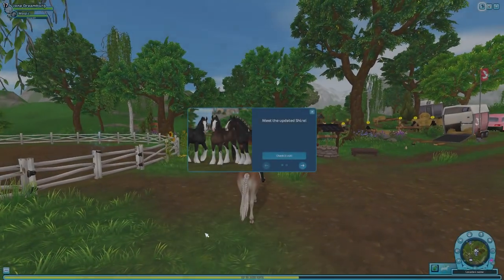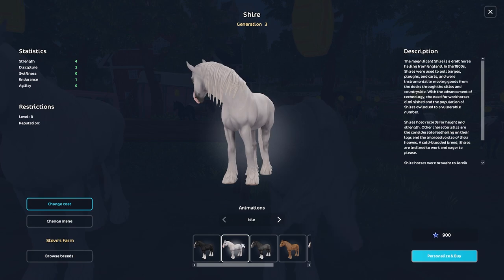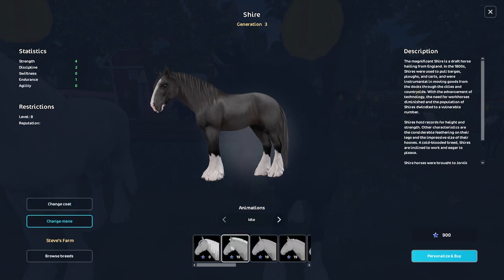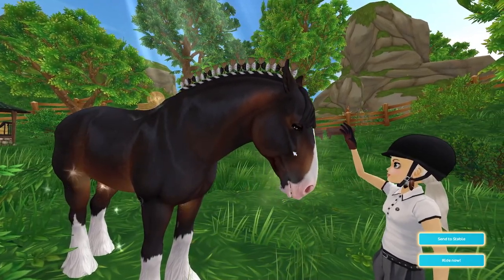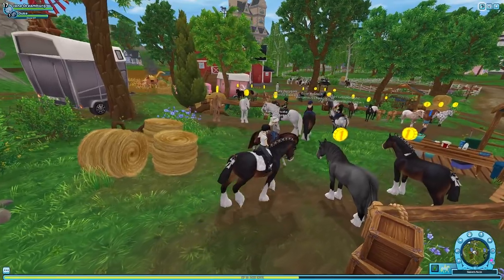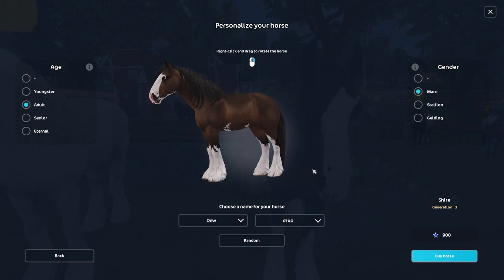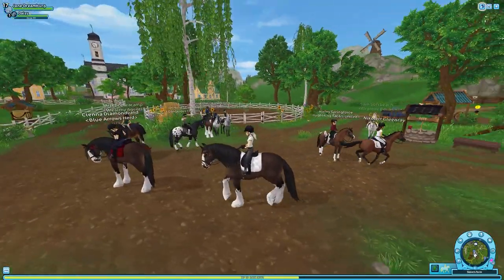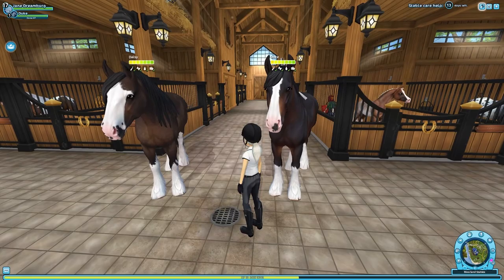Buying TWO of the brand new SHIRES! Star Stable Online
Today the new Shire dropped and they're so gorgeous I just had to get 2!

Character Name: Jane Dreamburg (JD)
Server: Freezing Crater (NA)